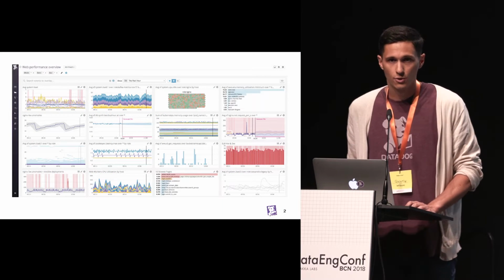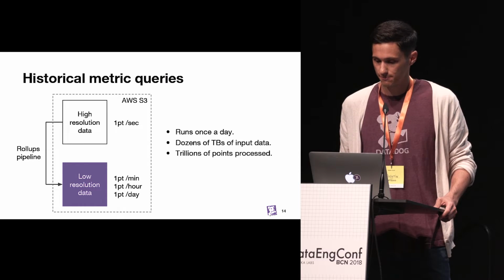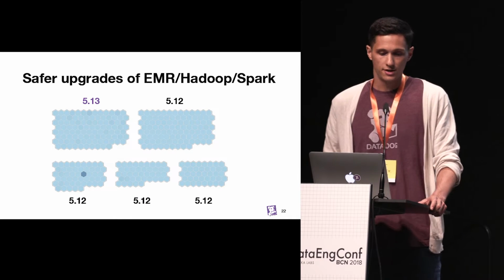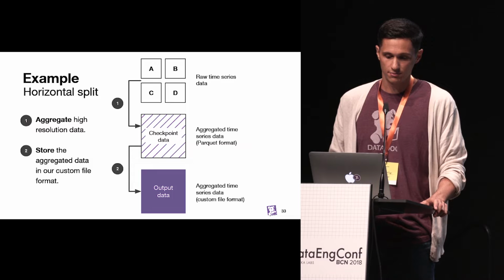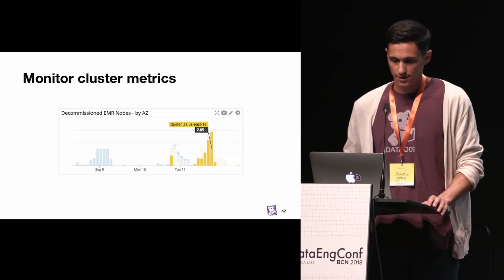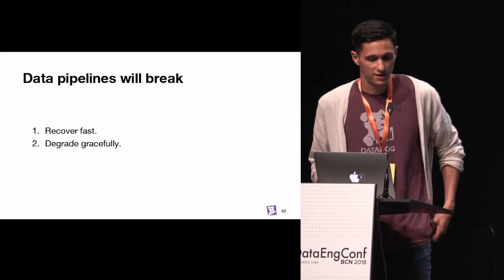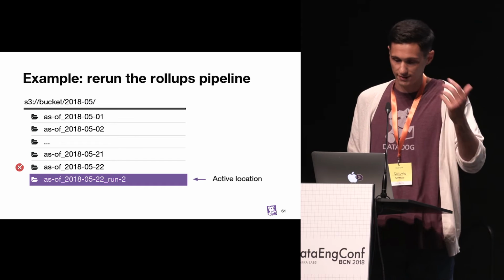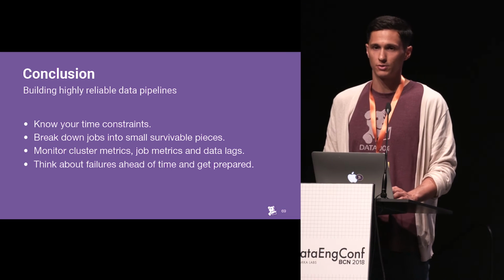Building highly reliable data pipelines at Datadog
ABOUT THE TALK:

Every day at Datadog we run massive data pipelines to power core functionality. In this talk, we'll cover best practices we use at Datadog to ensure that we reliably deliver this functionality while processing trillions of points/day in the face of exponential data growth, hardware failures, corrupt data, and even human error.

ABOUT THE SPEAKER:

Quentin is a Data Engineering Team Lead at Datadog. Over the past 3 years, he has worked with Luigi, Spark, and Go to build and scale many highly reliable data pipelines. These pipelines power numerous internal and customer facing features - including enabling Datadog's users to perform fast real time queries against PBs of historical time series data.